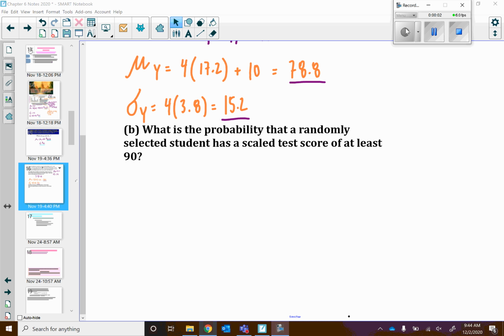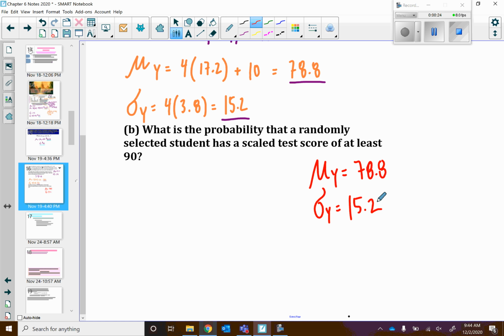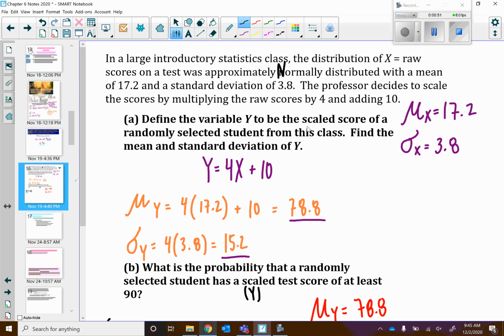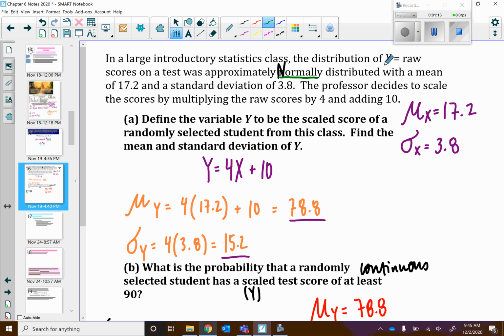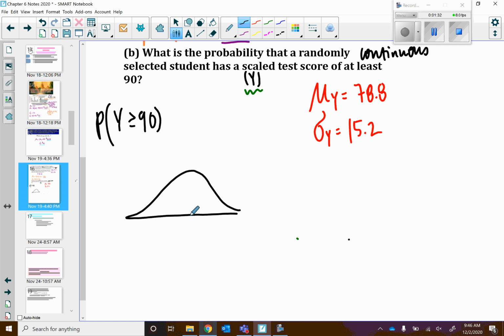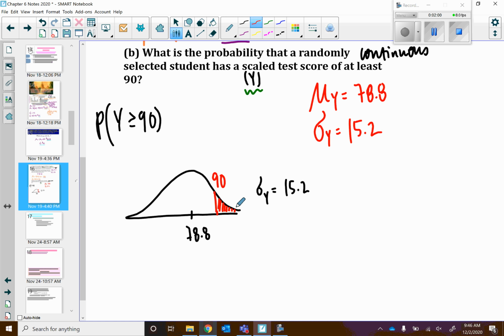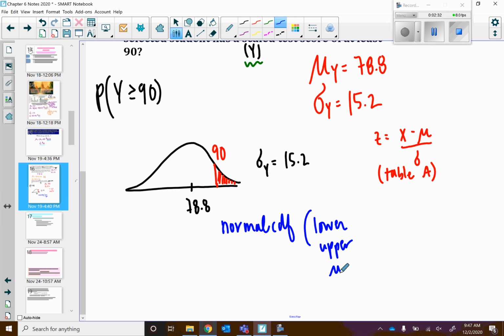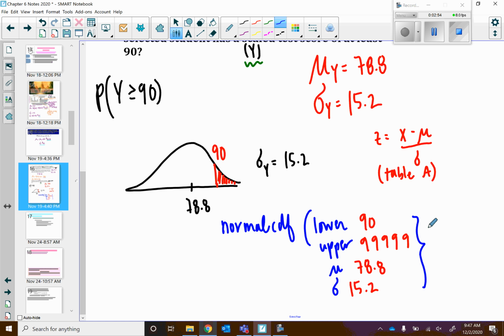6.2a Example 2